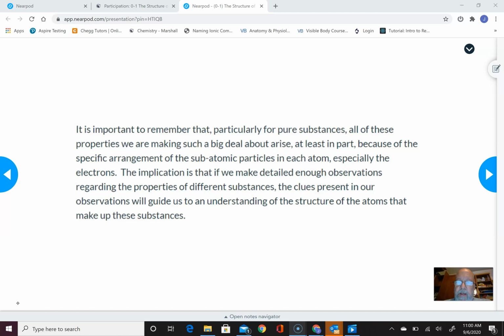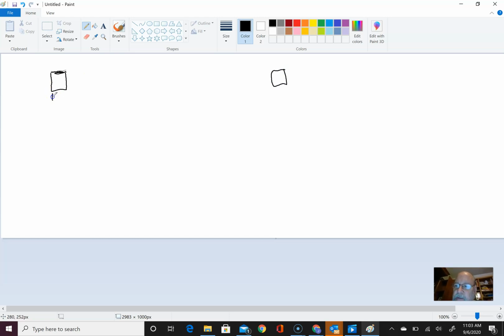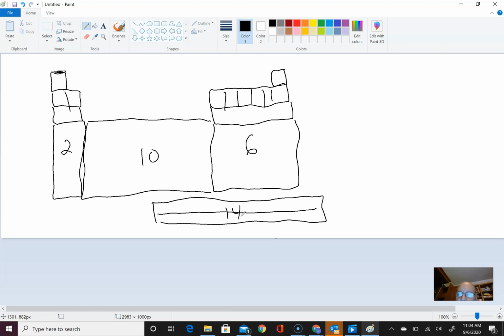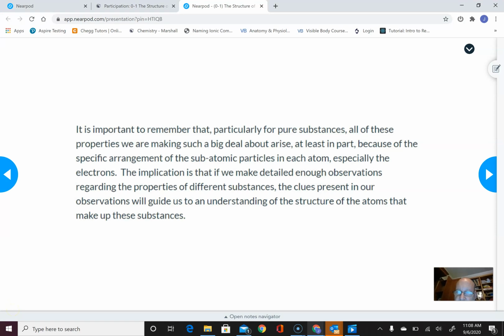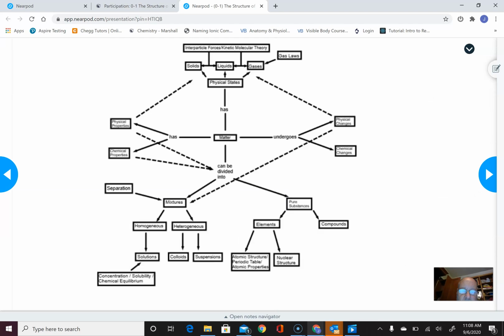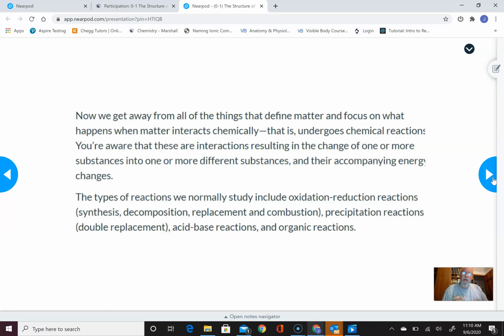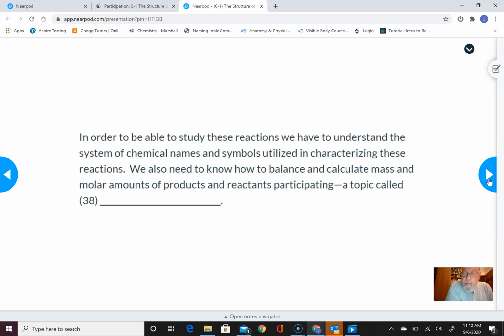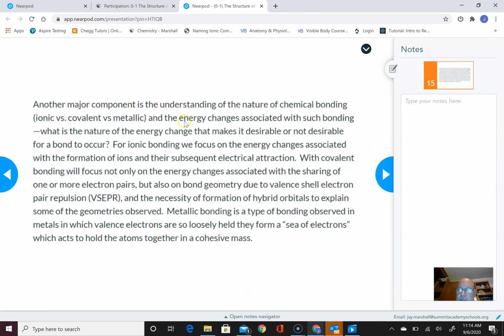Chemistry0 1 The Structure of Chemistry part 2 video 2